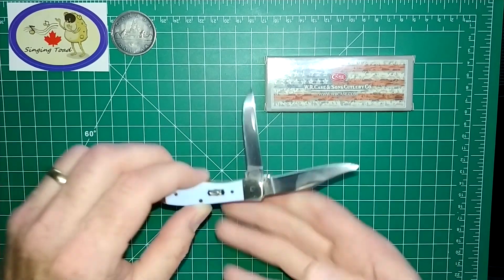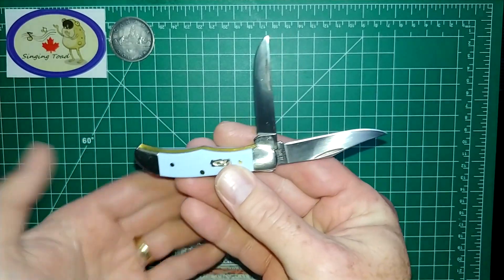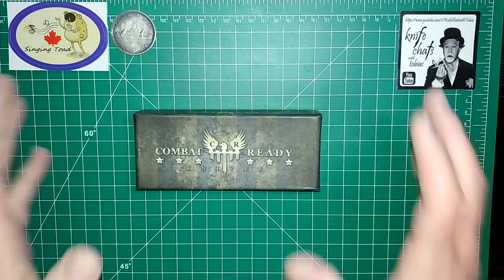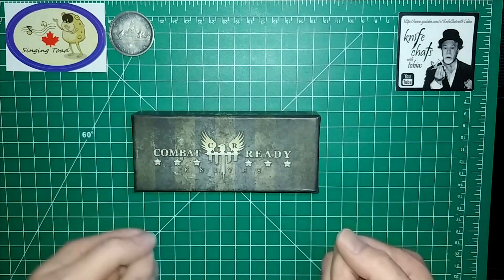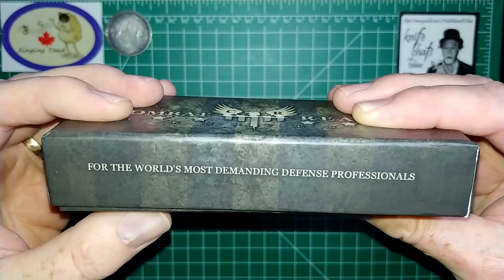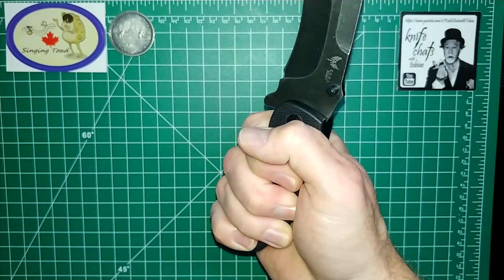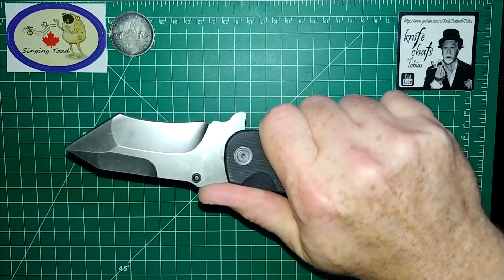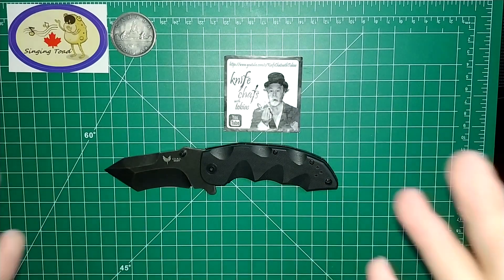This Community is Wonderful: A Special Gift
Tobias Gibson's channel: @KnifeChatswithTobias